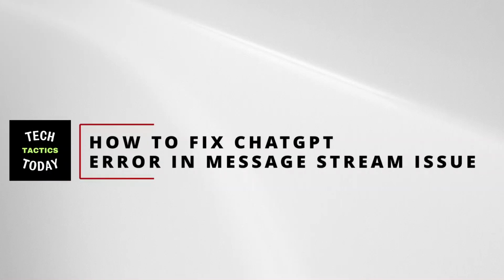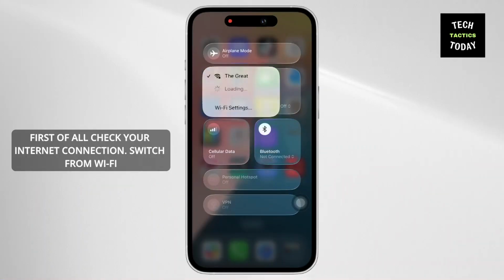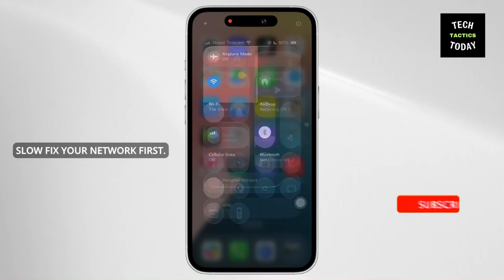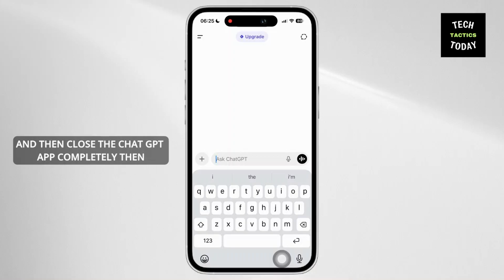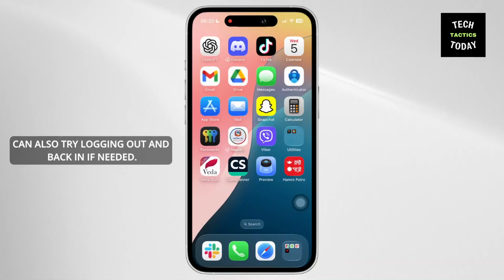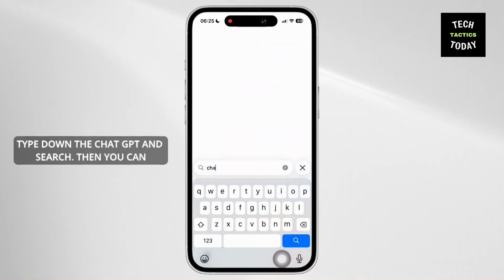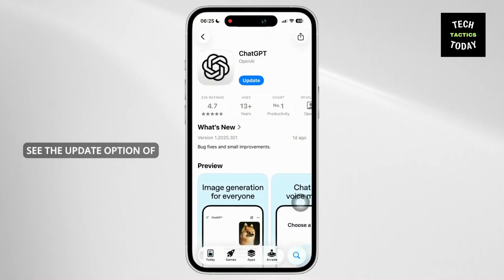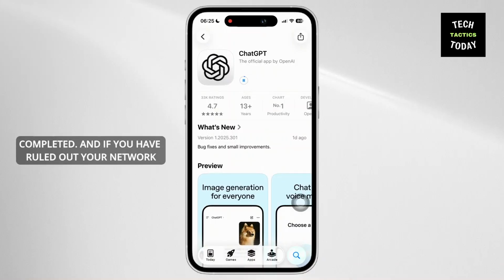How to Fix ChatGPT Error in Message Stream Issue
Title: How to Fix ChatGPT Error in Message Stream Issue

Frustrated by the "Error in Message Stream" in ChatGPT? This video will show you the fastest ways to fix this issue and get your ChatGPT conversations back on track. Whether you're asking, "Why is ChatGPT showing an error?" or need a step-by-step guide to resolve it, this tutorial has you covered. Learn simple and effective methods to troubleshoot the error and enjoy a smooth ChatGPT experience again. Watch now to fix the "Error in Message Stream" issue in no time!